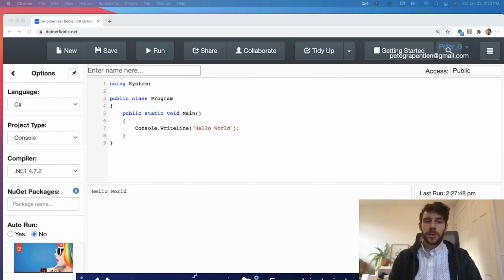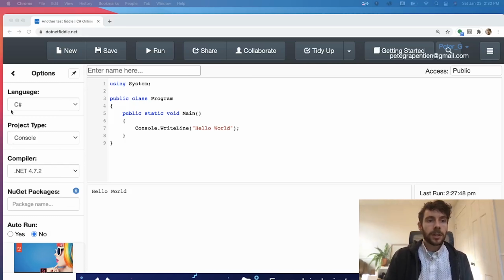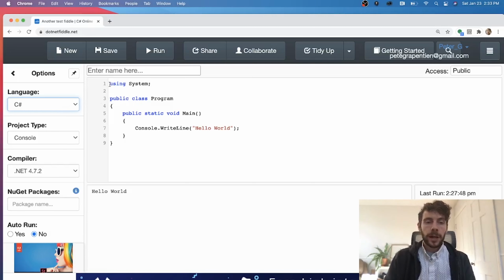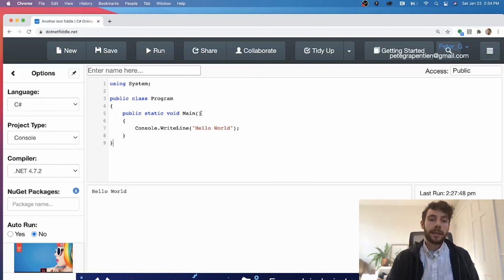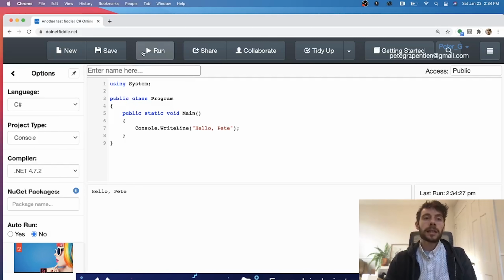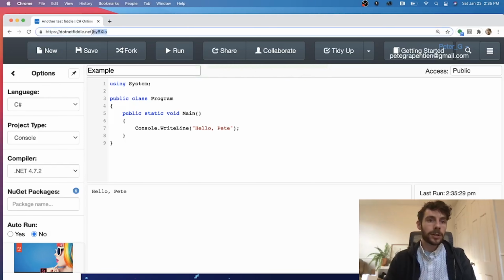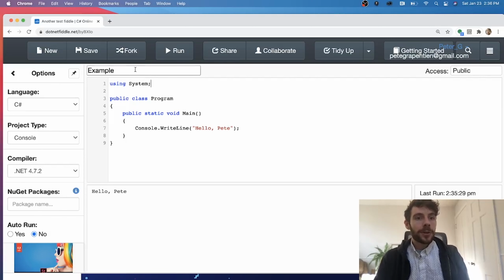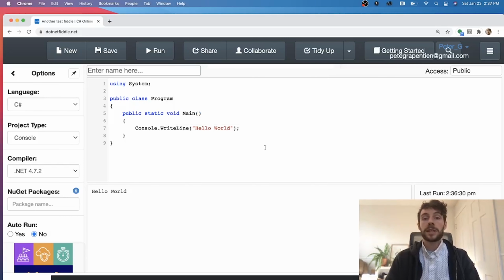How to Use Dot Net Fiddle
In this video, we discuss how to use .Net Fiddle which you can find here: